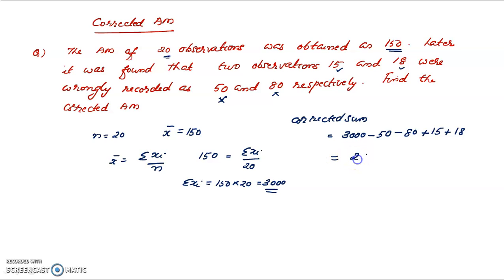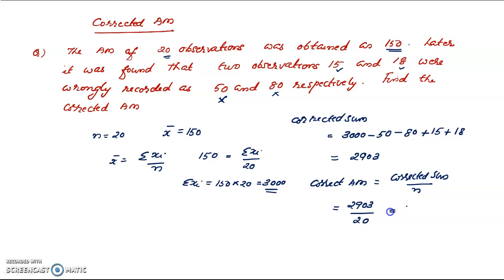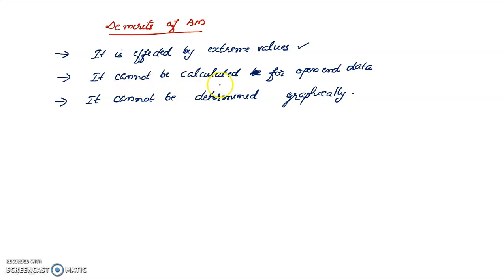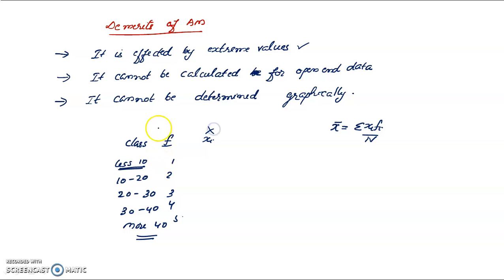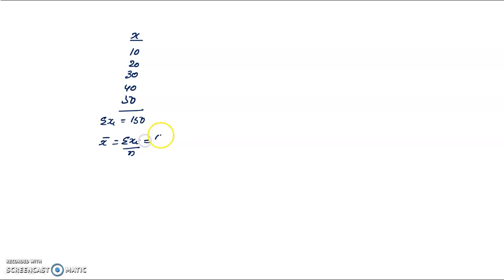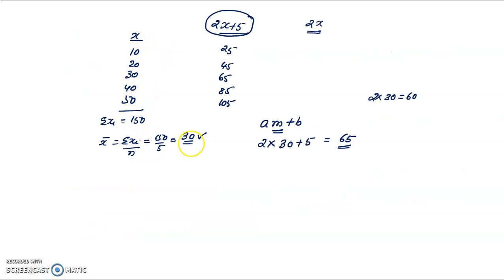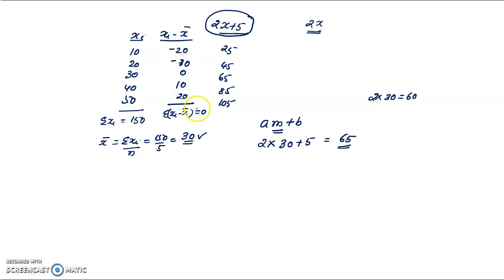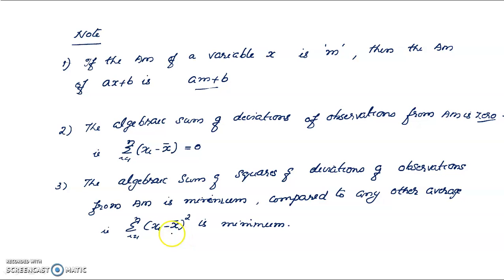Corrected arithmetic mean , Merits and demerits of arithmetic mean, Properties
Averages - part7